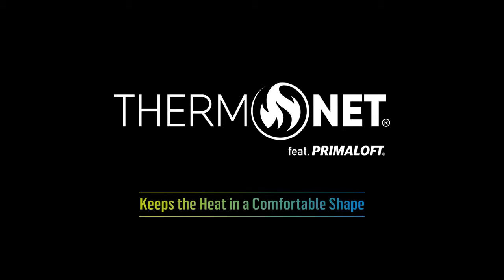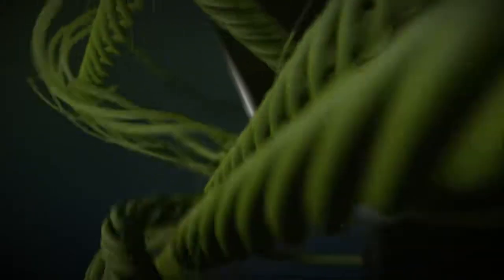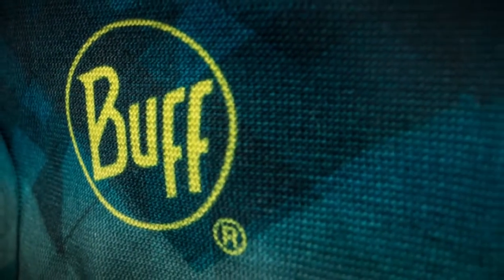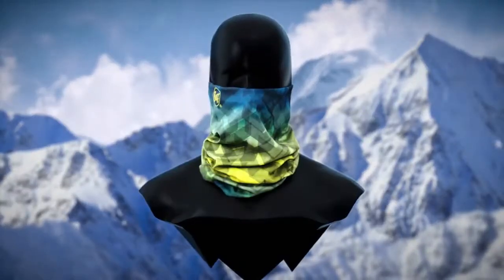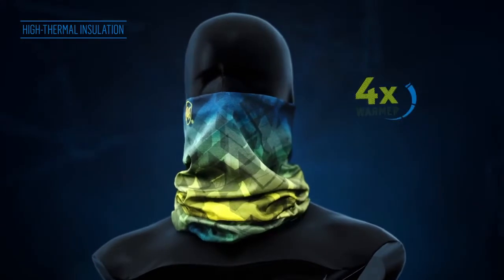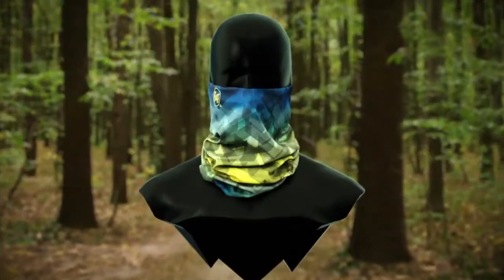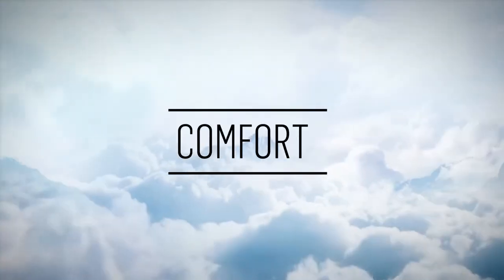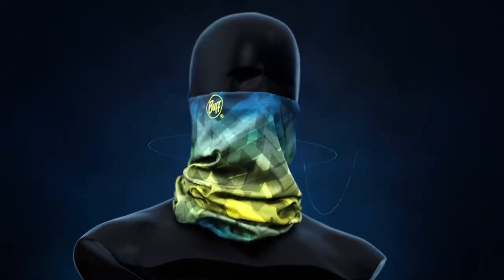Tour de cou Buff Thermonet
La THERMONET de BUFF est extrêmement chaude et légère, parfaite à porter sous votre casque de ski.

Sa matière fine et légère est en effet compatible avec le port d’un casque. Elle assure une chaleur efficace, sans aucun compromis sur la respirabilité en évacuant efficacement la transpiration pour éviter le coup de chaud. Son plus ? Une matière avec 70% de produits recyclés pour plus de respect de l’environnement.

Un accessoire parfait pour tous les grands frileux.